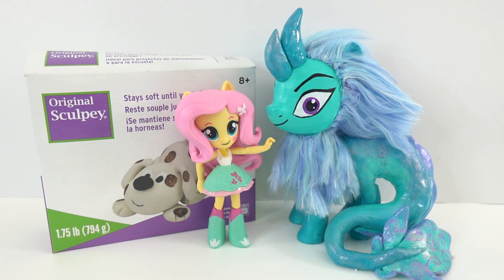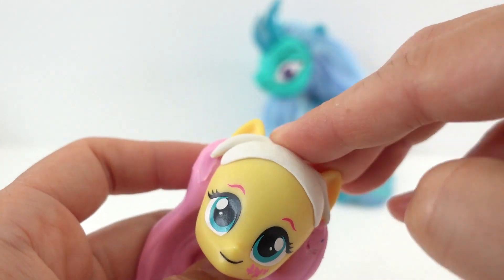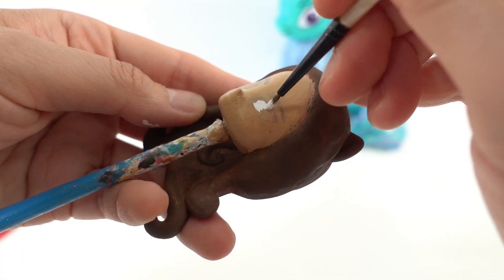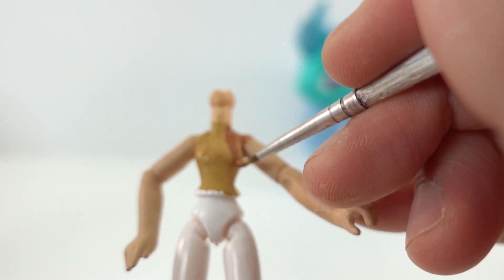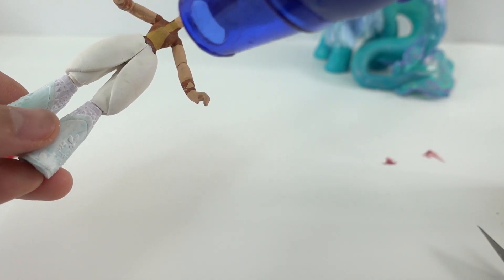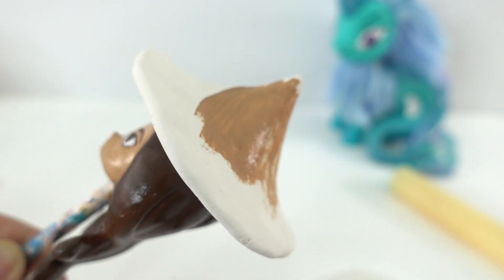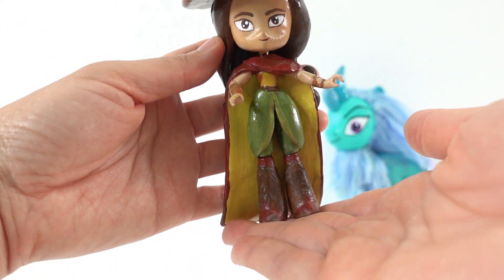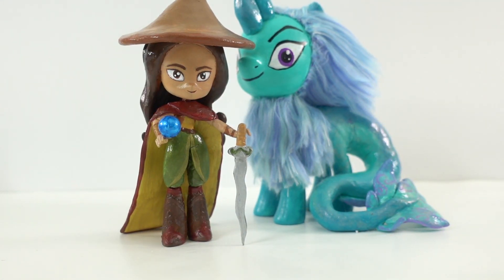Raya and the Last Dragon Doll Custom MLP Equestria Girls Mini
Today we are going to make Raya from Raya and the Last Dragon. We will be using a MLP Equestria Girls Minis doll. When we're done, make sure to check out my Sisu pony custom too!

DIY Custom Supplies